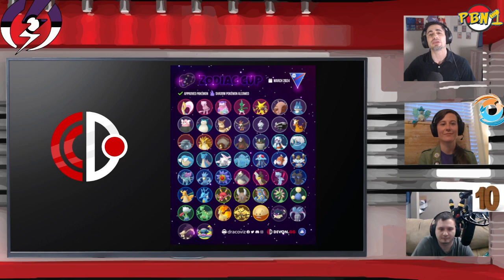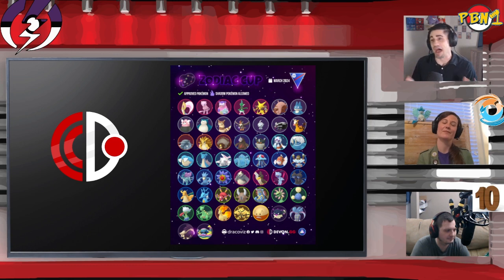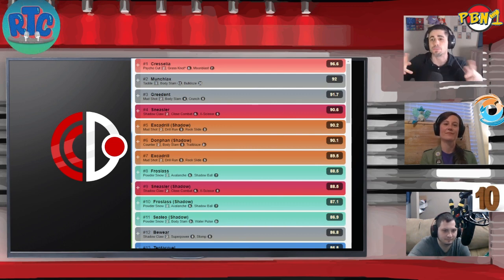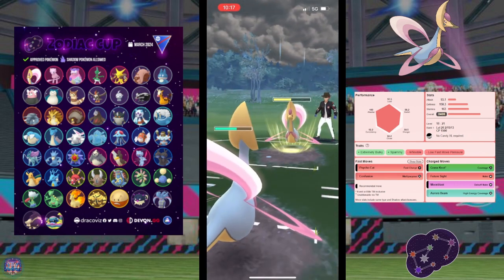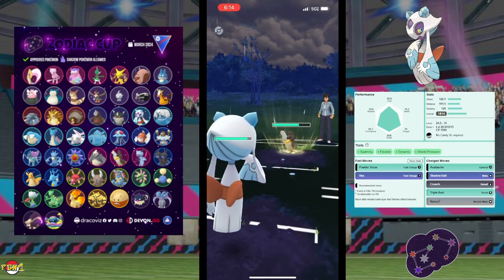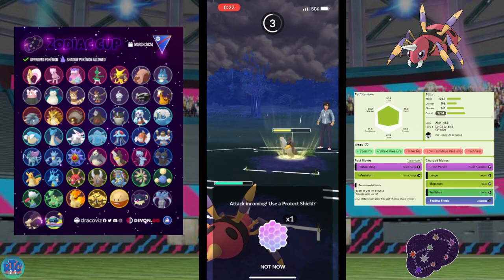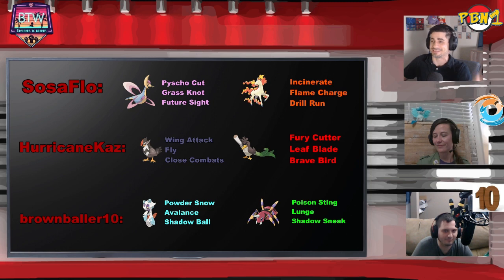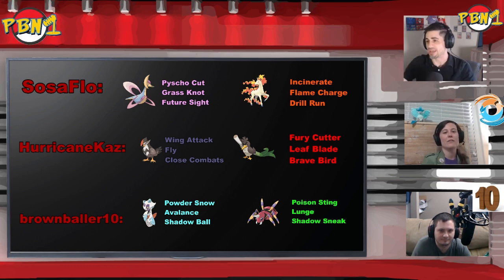How to Start: Zodiac Cup with guests brownballer10 & HurricaneKaz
PBN1 takes its first look at March's Zodiac Cup.  Devon Corps GG is bringing us a fun 51 pokemon bundle to choose from and nothing looks safe.  Join us as brownballer HurricaneKaz and SosaFlo give their thoughts on how to start building for this fun cup.

Chapters:
00:00 - 03:59 - Intro
04:00 - 13:36  - Zodiac Cup & PVPoke Rankings
13:37 - 17:09 - Cress
17:10 - 19:50 - Staraptor
19:51 - 24:03 -  Fross and Thoughts on first 3
24:04 - 26:10 - Ariados
26:11 - 30:09 - Galarian Farfetch'd
30:10 - 33:40 - Rapidash
33:41 - 44:47 - Meta reminder and Final thoughts

Guest Socials:
BrownBaller10: